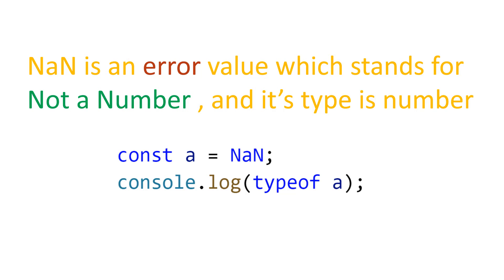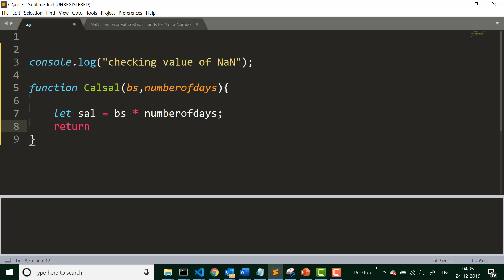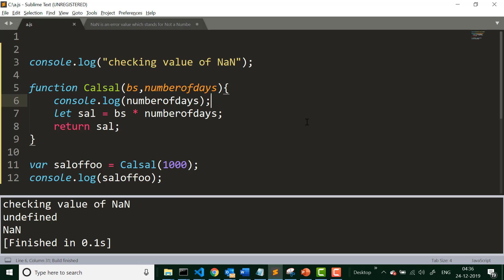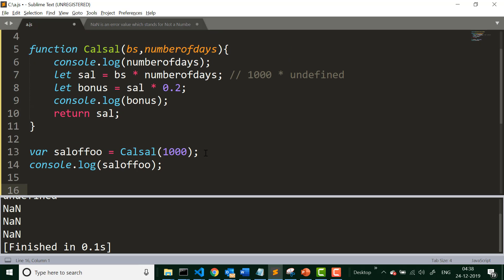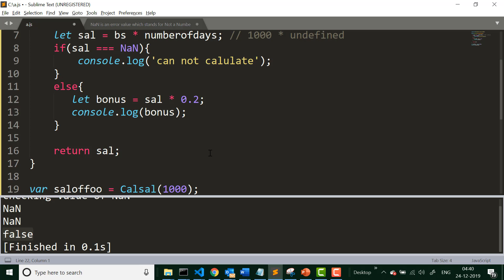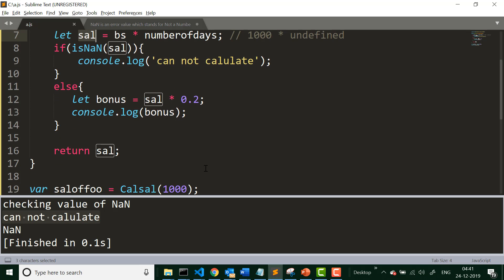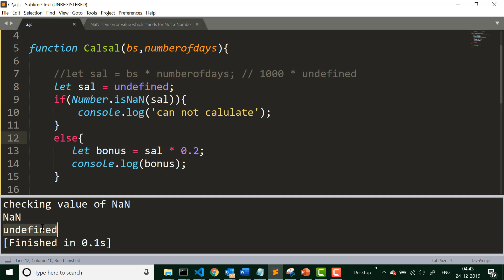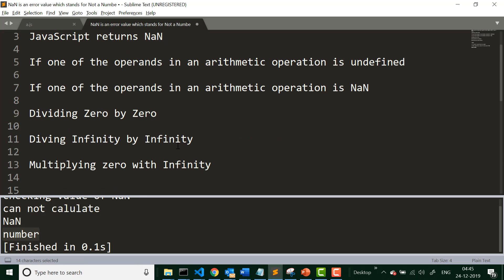How to check value for NaN in JavaScript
JavaScript returns NaN value when the value cannot be computed or as a result of attempted number coercion (type conversion) of non-numeric value (such that undefined) for which primitive numeric value is not available.

This video explains about NaN in JavaScript. Video explains popular NaN questions in JavaScript interviews such as,

What is NaN
What is the type of NaN
How to check for the NaN
What is the difference between isNaN() and Number.isNaN()

JavaScript returns NaN in the following scenarios,

If one of the operands in an arithmetic operation is undefined
If one of the operands in an arithmetic operation is NaN
Dividing Zero by Zero
Dividing Infinity by Infinity
Multiplying zero with Infinity

You can check a value for NaN using

isNaN() function or Number.isNaN() .